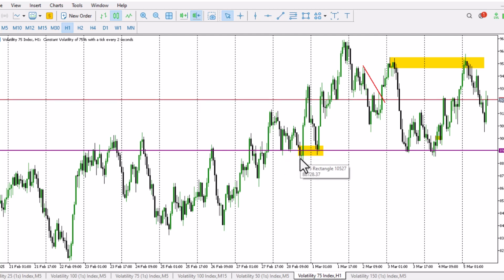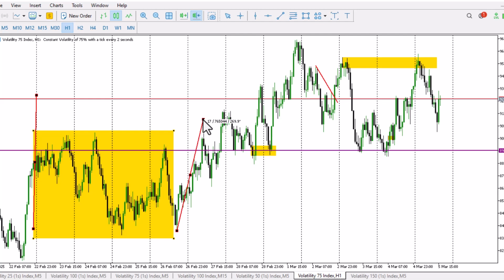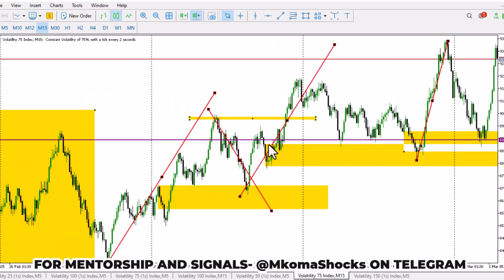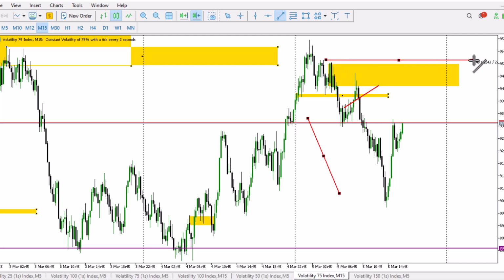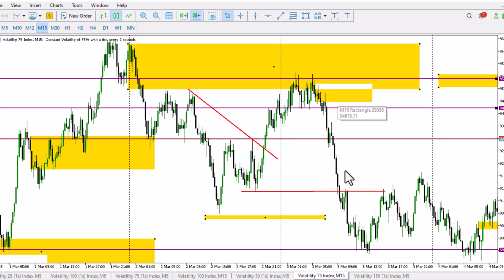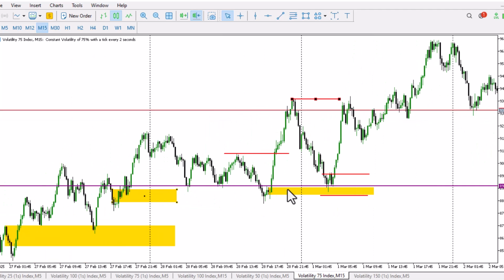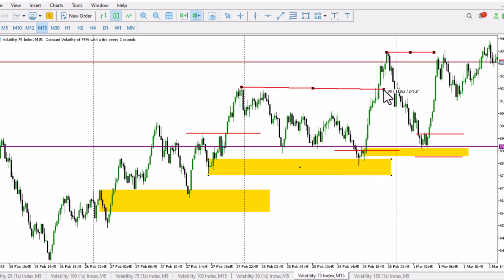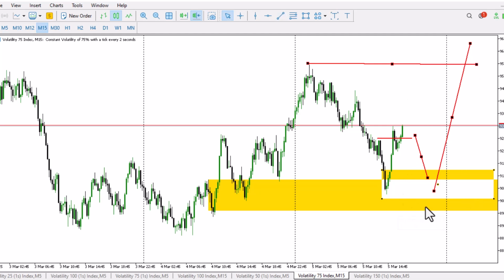Make Money Trading V75 With This Entry Strategy!